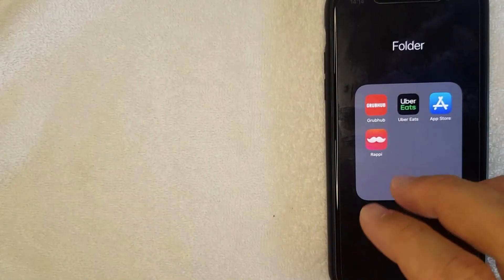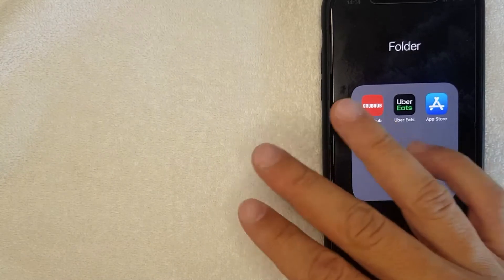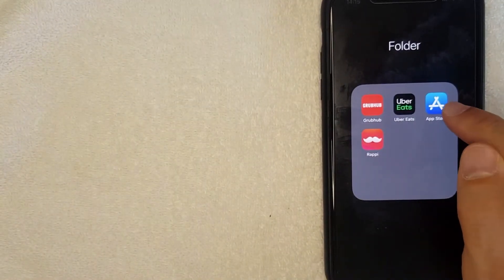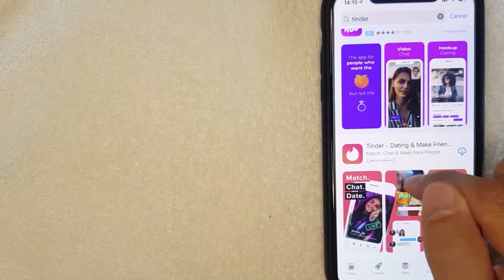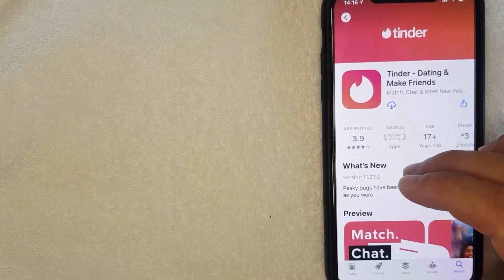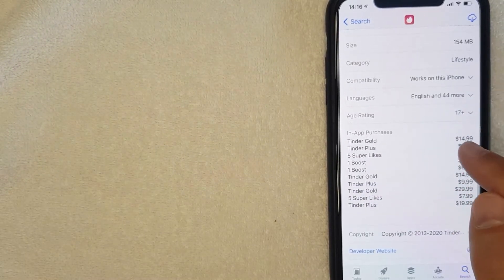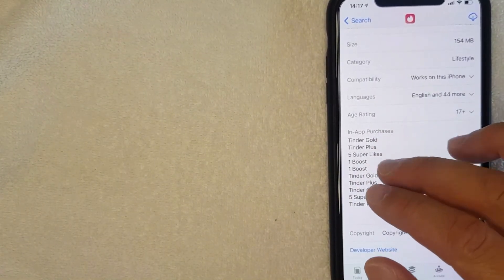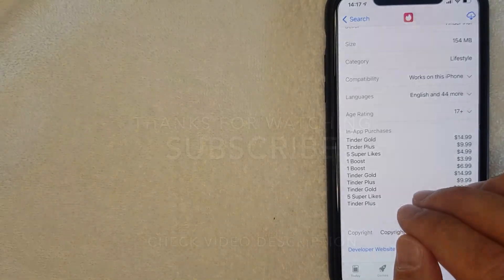✅ What Is Tinder Plus Price? 🔴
Tinder is an American geosocial networking and online dating application that allows users to anonymously swipe to like or dislike other profiles based on their photos, a small bio, and common interests. Once two users have "matched", they can exchange messages.
Tinder launched in 2012 within startup incubator Hatch Labs[8][9] as a joint venture between IAC and mobile app development firm Xtreme Labs. By 2014, Tinder was registering about one billion "swipes" per day.[11] Tinder originally required access to a Facebook account to use the app, but it began allowing users to register with just a telephone number in August 2019. It is accessible through a mobile app or a web browser for computers. Sign up requires a mobile device. Tinder operates on a freemium business model.